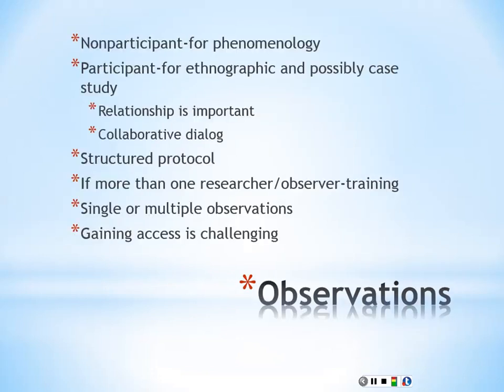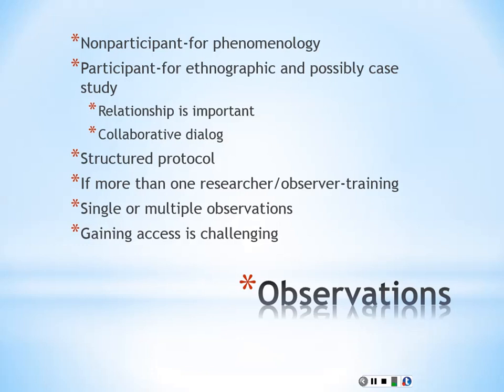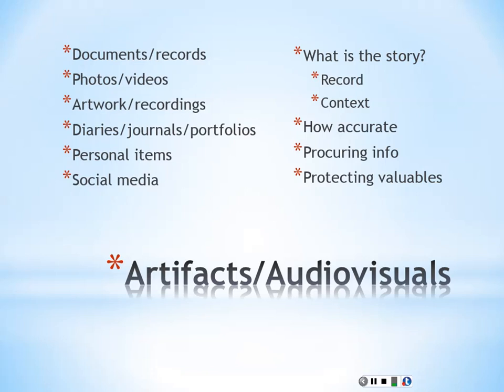Tue, Nov 01, 03 44 PM